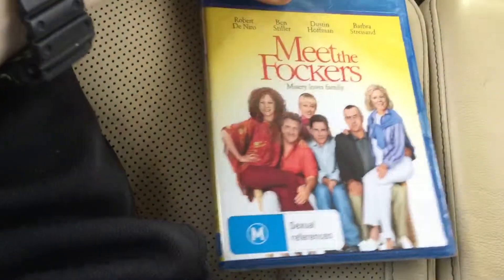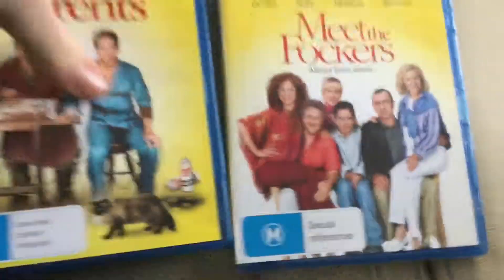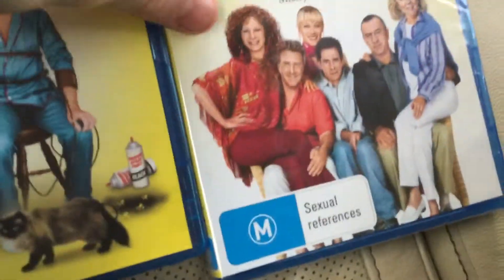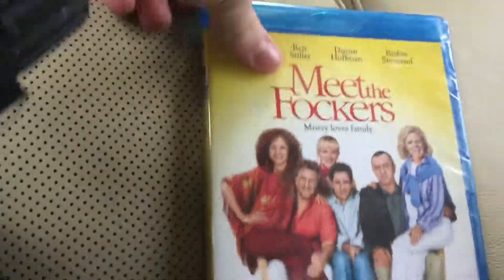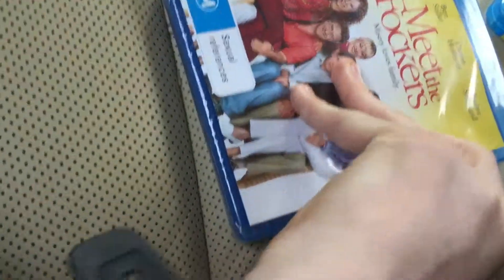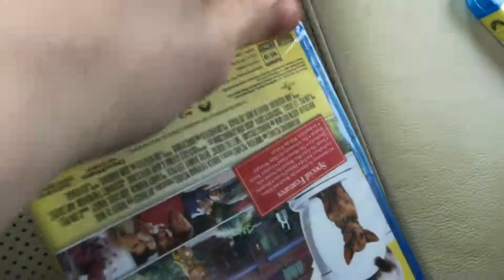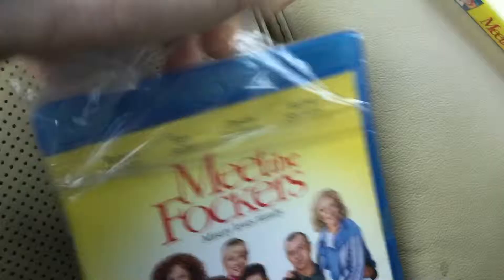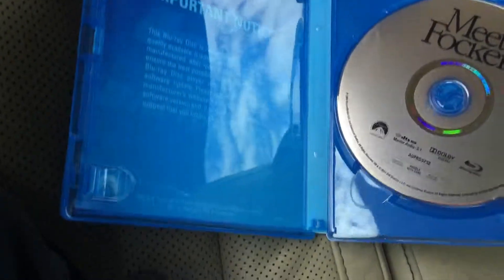Meet the Fockers Blu-ray Unboxing